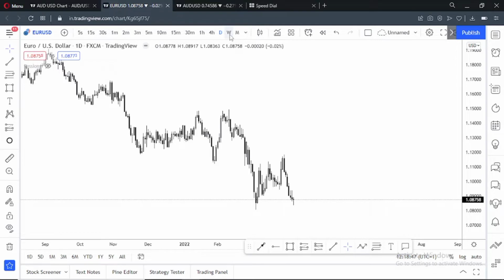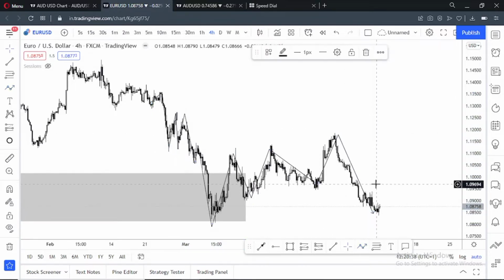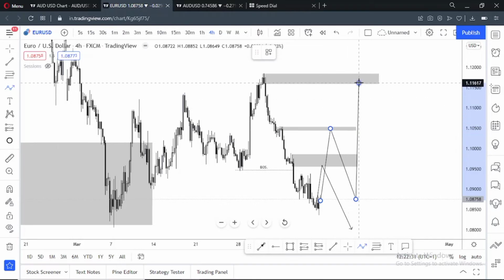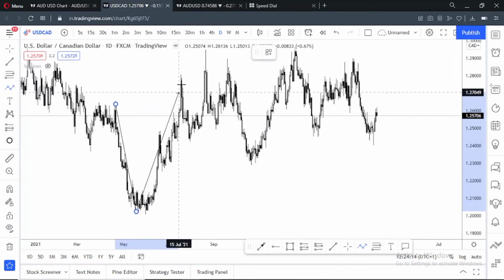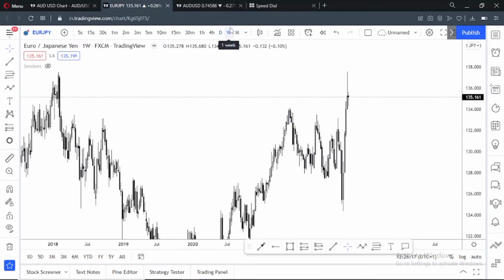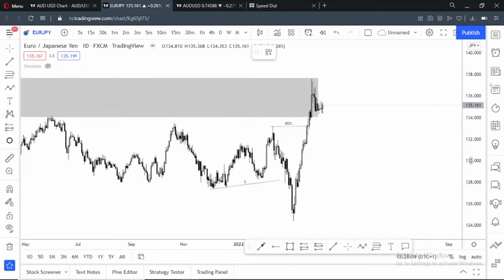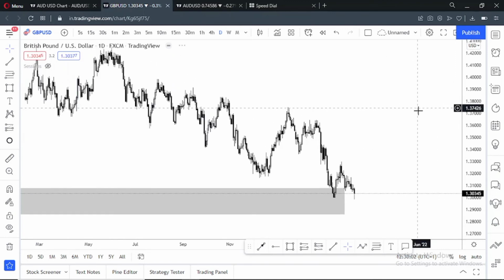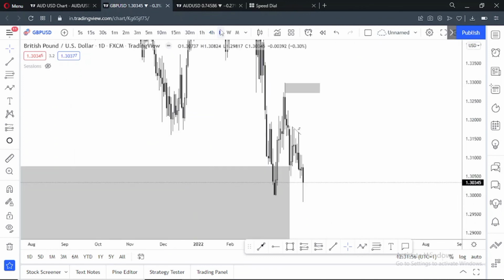WEEKLY FORECAST (APRIL 11-APRIL 15) SMC TRADING FOREX INVESTING.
Hello Traders,Welcome to another video,In this video,I'm going to explain my weekly outlook across the major currency pairs I trade.